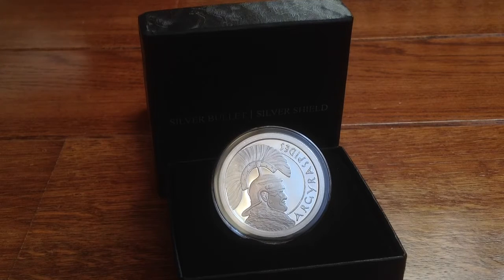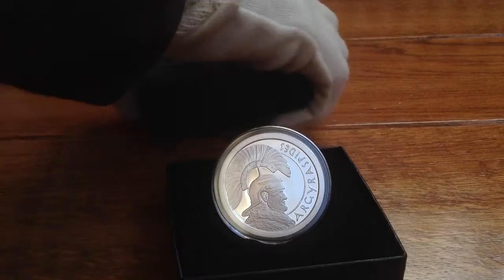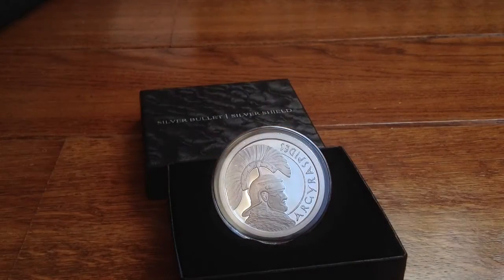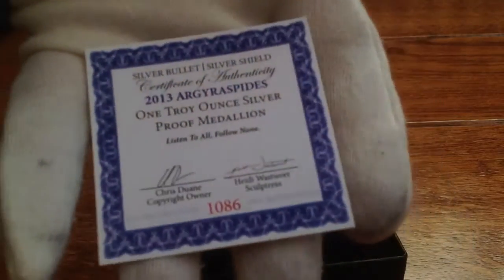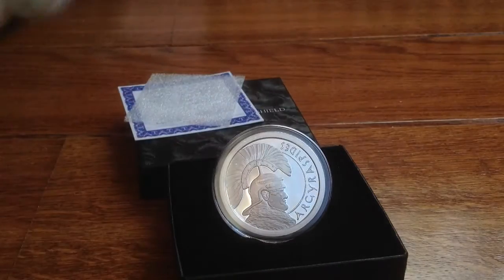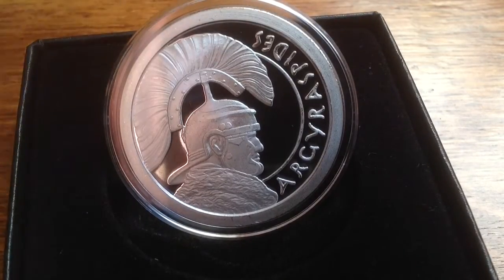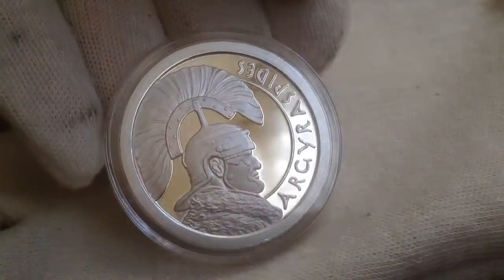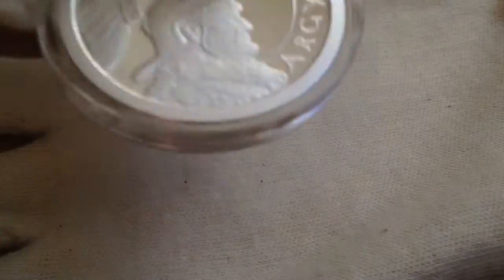SBSS Proof Argyraspide 1 ounce silver coin.